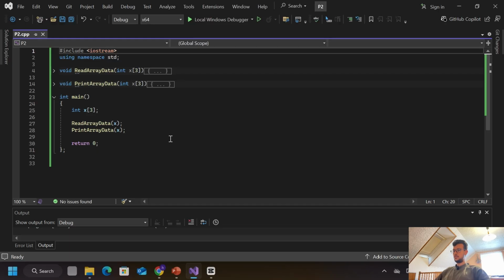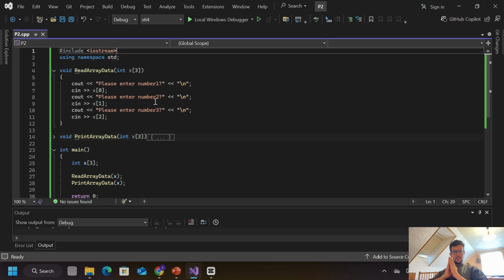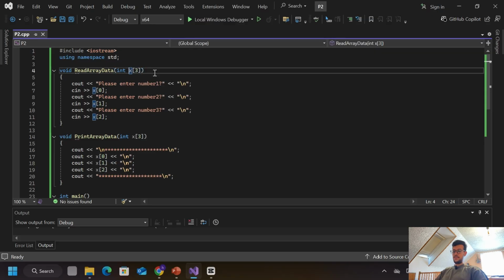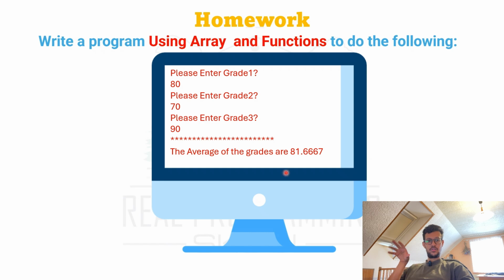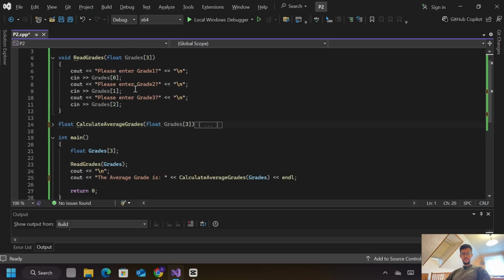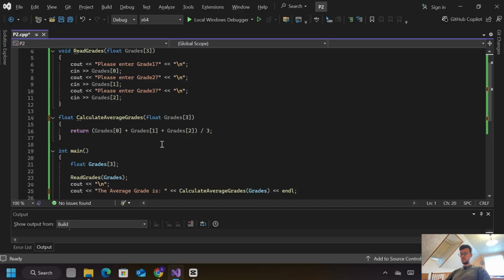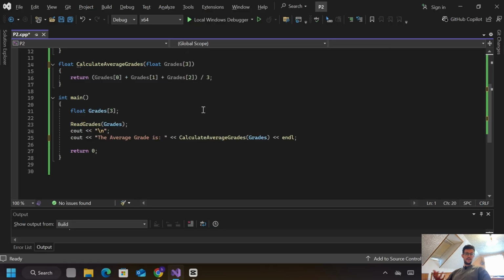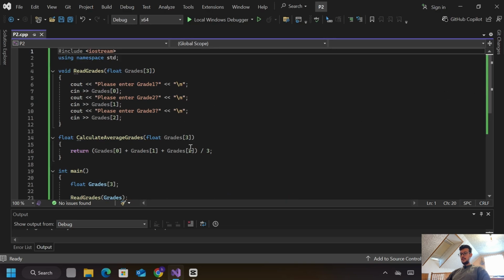How to Pass Arrays to Functions in C++ (Beginner Example)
In this C++ lesson, you’ll learn how to use Arrays with Functions/Procedures:
- Collect numbers (grades) into an array
- Then calculate the average using a function that RETURNS a float

You'll learn:
- How to pass an array to a procedure/function (array as a parameter).
- Why we usually also pass the size (so the function knows how many elements).
- How to write a function that returns the average (float).

Homework (with solution in the video):
1) Create an array of 3 grades.
2) Fill it from the user.
3) Call a function that returns the average, then print it on the screen.